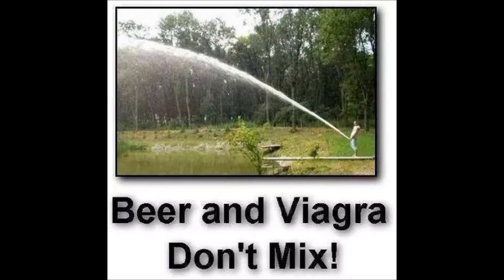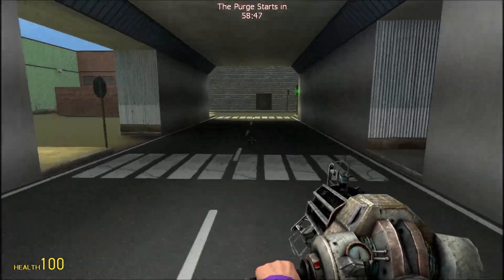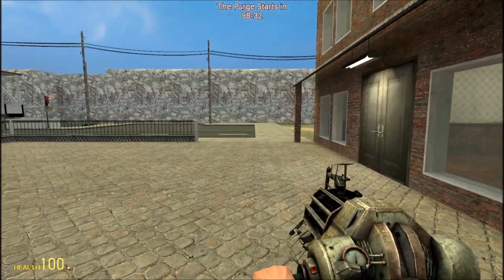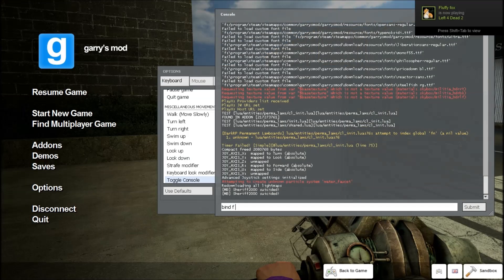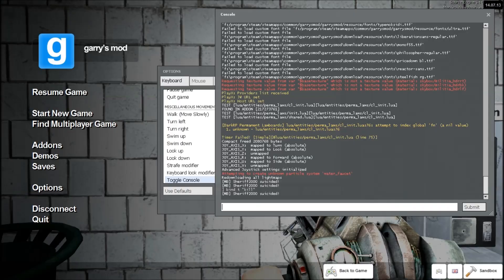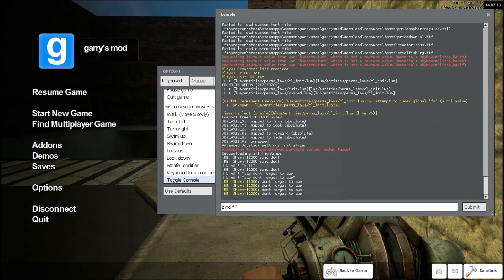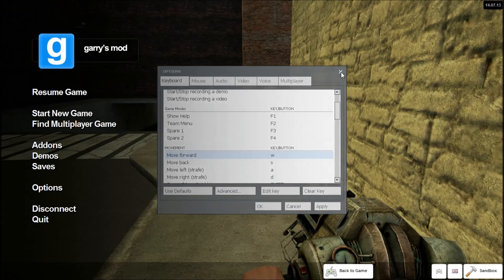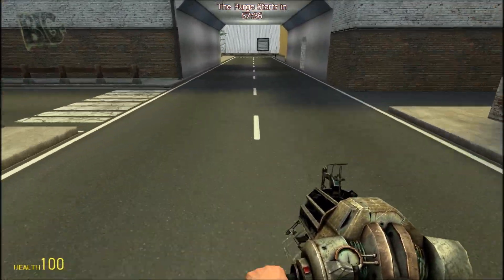Garry's Mod - How To Bind A Command To A Key HD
^ Updates on any future plan of MysticBlaze
^ Help MysticBlaze grow

Make sure to join the SteamGroup for much more!